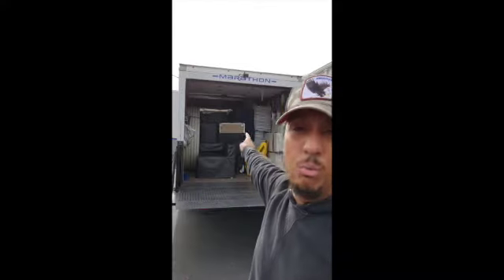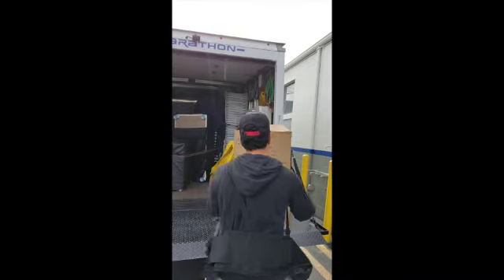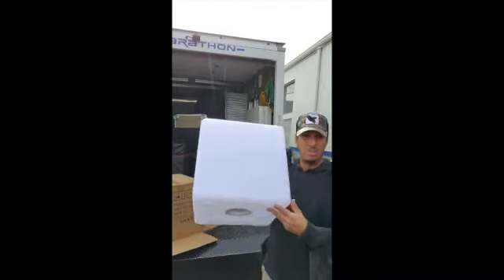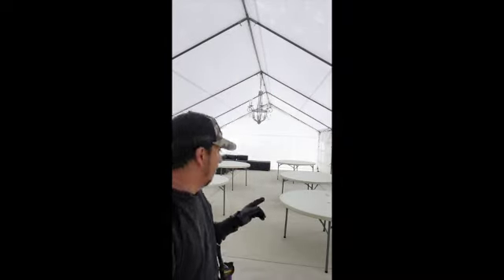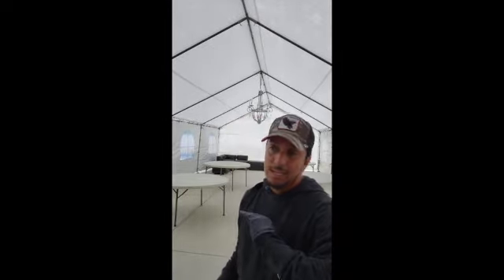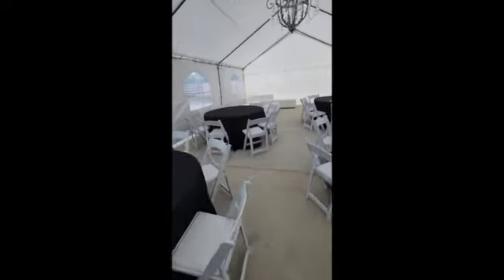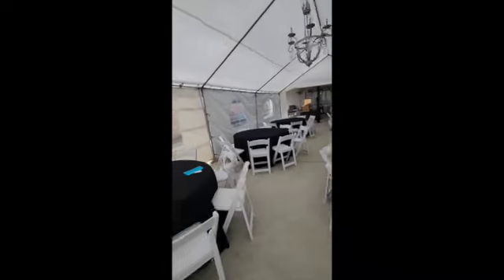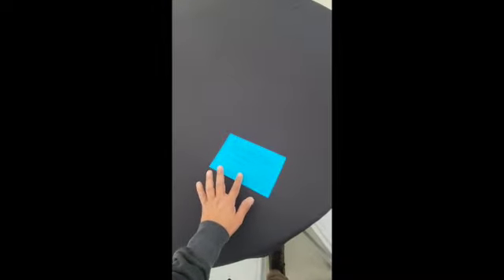Party Rental Business: Showing our delivery process.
Here are a few additional things to consider when starting a party rental business:

Determine your niche: You may want to focus on specific types of events such as weddings, corporate events, or backyard parties. This will help you to market your business effectively and purchase equipment that is relevant to your target market.
Conduct market research: Research your local market to understand the demand for party rentals in your area, what types of equipment and services are currently being offered, and who your competitors are.
Develop a pricing strategy: Determine how much to charge for your equipment and services based on market research, the cost of your equipment, and your desired profit margin. Consider offering package deals or discounts for repeat customers.
Create a strong online presence: Develop a website and social media accounts to showcase your equipment and services. This can help you to attract customers and build your brand.
Building relationships with vendors: Building relationships with vendors such as florists, caterers, and event planners can help you to expand your business and increase your revenue streams.
Create a delivery and pick-up schedule: Establish a schedule for delivering and picking up equipment to ensure that your customers have everything they need when they need it.
Invest in proper storage: Invest in a storage facility, or rent one, to store your equipment and ensure it is in good condition for your customers.
Consider hiring employees: As your business grows, you may need to hire employees to help with setup, delivery, and take-down of equipment, as well as manage your inventory and customer service.
It is important to remember that starting a business takes a lot of hard work and dedication. Make sure to take your time, do your research, and consult with professionals to increase your chances of success.

To set up a delivery for party rentals, you will need to follow these steps:

Determine the date, time, and location of the event.
Choose the party rentals you need, such as tables, chairs, linens, and tent rentals, etc.
Contact a party rental company and provide them with the details of your event, including the date, time, location, and the rentals you need.
Confirm the availability of the rentals and schedule the delivery.
Confirm the delivery time and ensure that someone will be available to receive the rentals at the scheduled time.
Once the rentals have been delivered, inspect them to ensure that they are in good condition and that everything you ordered has been delivered.
Set up the rentals as per your need and enjoy your event!
You should also consider requesting a delivery and pickup service so that the party rental company can pick up the rentals after the event. It will make your life much easier.